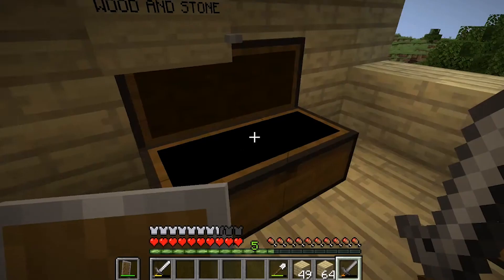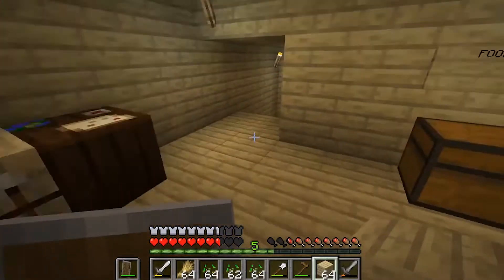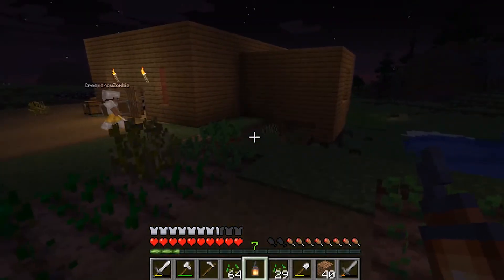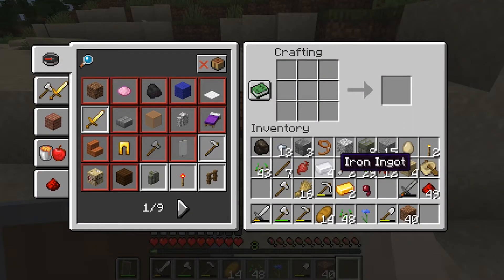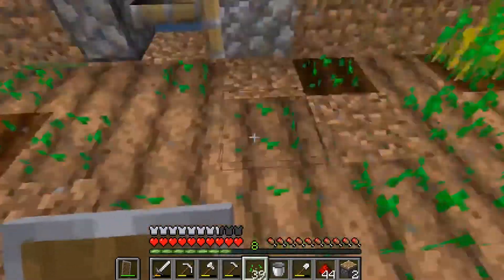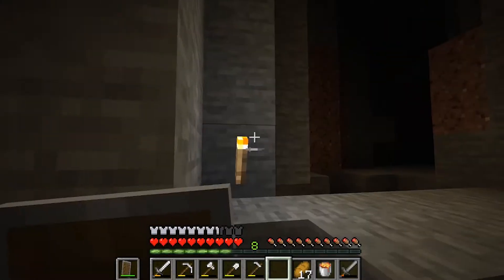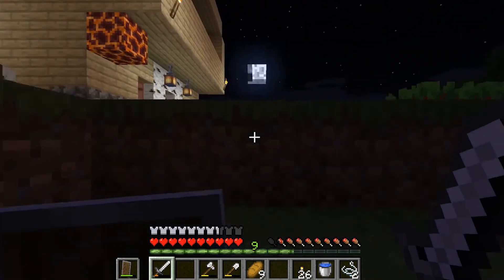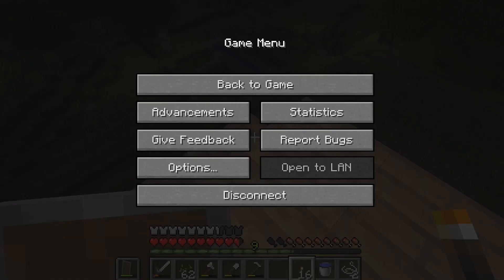Building and The Search For Diamonds! Blind!| Minecraft!